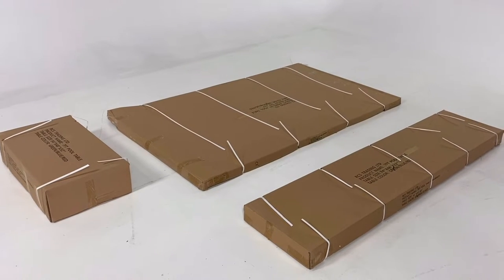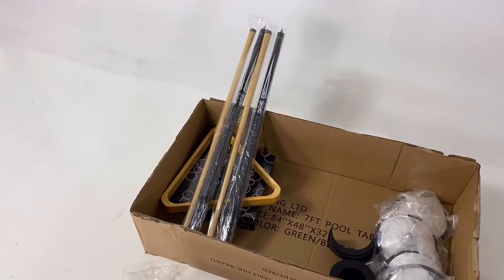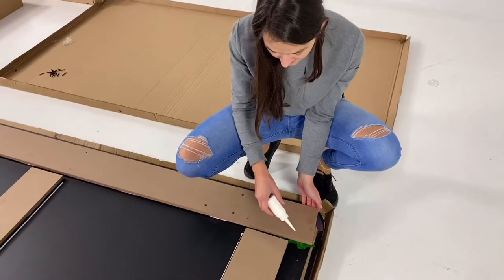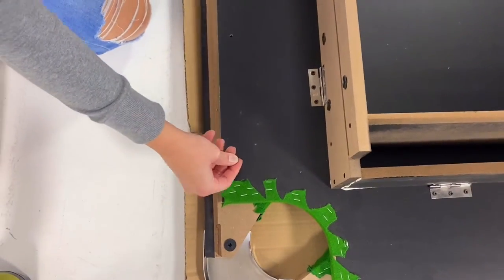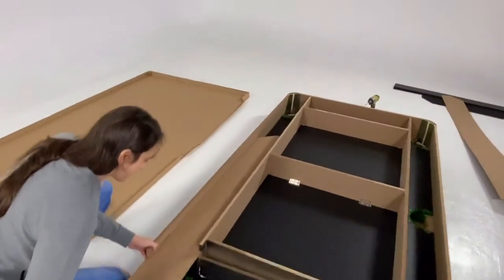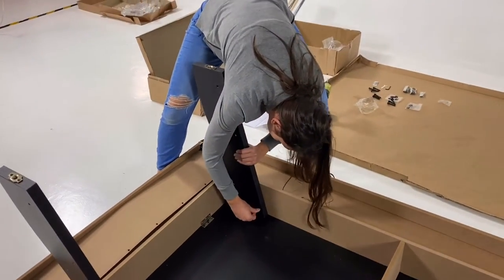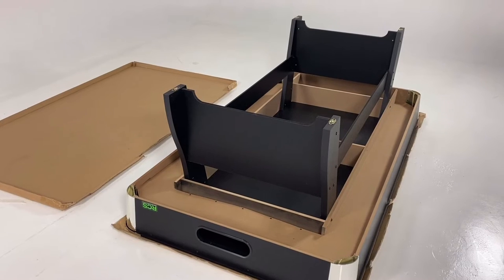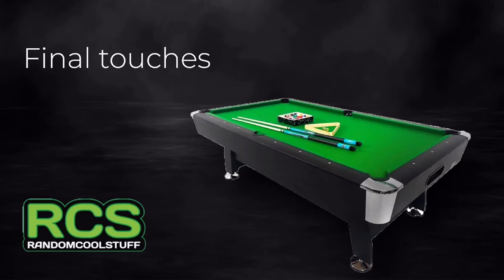Building your RCS Pool Table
Congratulations on your purchase.
This is 10min step by step video to make your life easier when building the Pool Table.